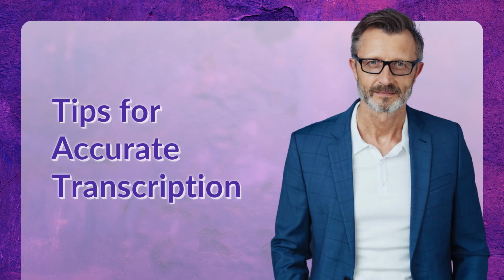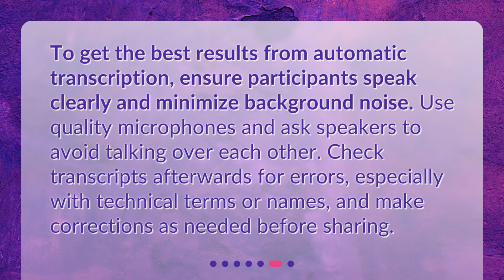Auto-Transcribe Microsoft Teams Calls: Easy Step-by-Step Guide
Teams Auto Transcription 👉 Learn how to automatically transcribe Microsoft Teams video calls using built-in tools and top third-party apps. This quick guide covers setup, sharing transcripts, and best practices to make meeting notes effortless. Perfect for boosting productivity and capturing every detail in your meetings!

00:00 🔹 Introduction to Teams Transcription
00:32 🔹 Enabling Live Transcription in Teams
01:04 🔹 Requirements and Limitations
01:35 🔹 Accessing and Sharing Transcripts
02:03 🔹 Using Third-Party Transcription Tools
02:37 🔹 Tips for Accurate Transcription
03:05 🔹 Conclusion and Next Steps

📌 Remote Work & Collaboration Tools 🔸 Video Conferencing Platforms 🔸 How to Automatically Transcribe Video Calls in Microsoft Teams